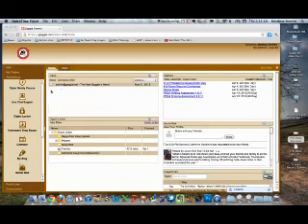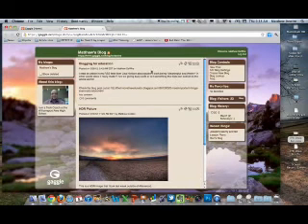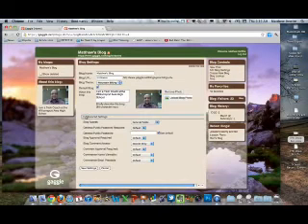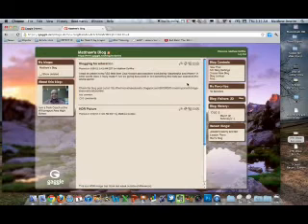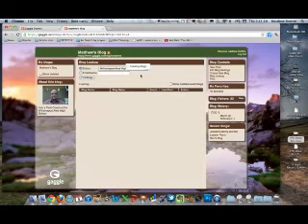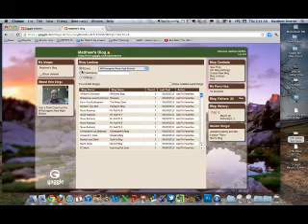Blog Setup WASD